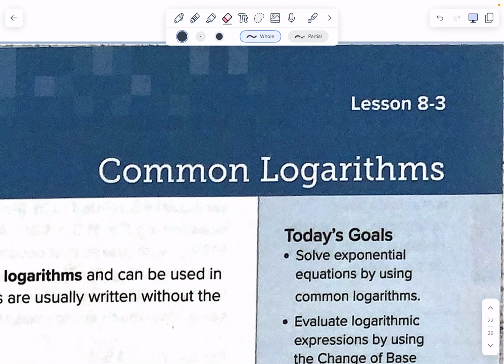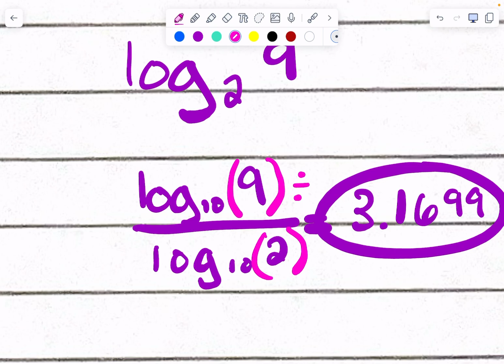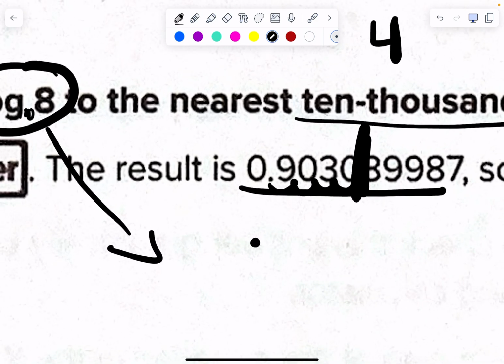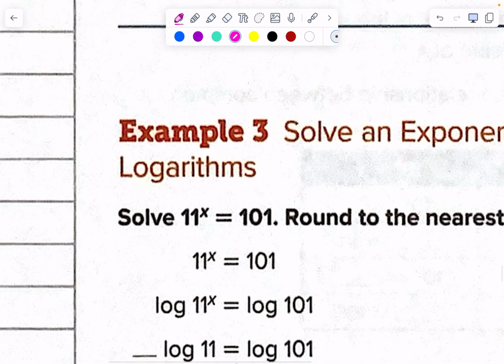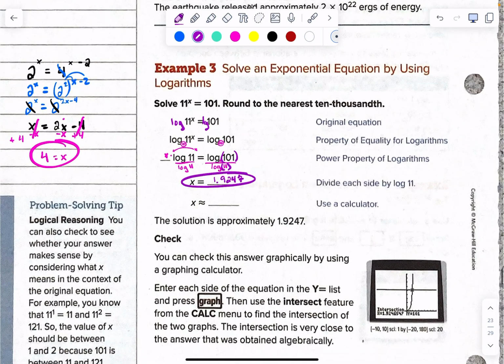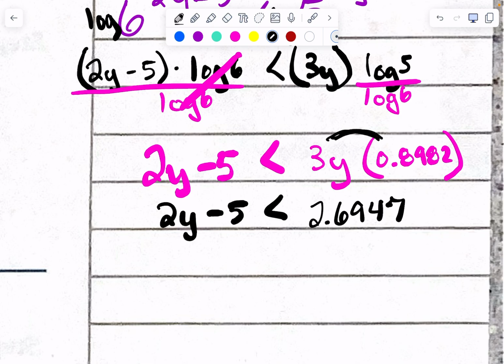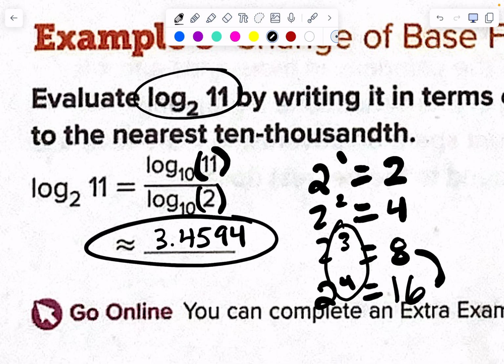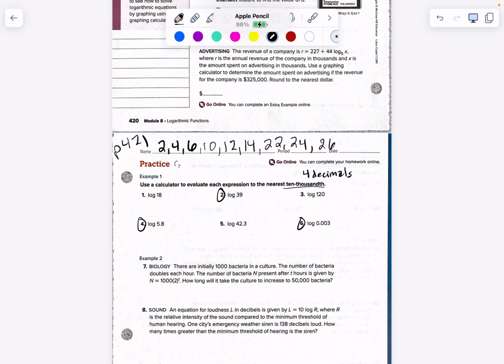Alg II 8.3